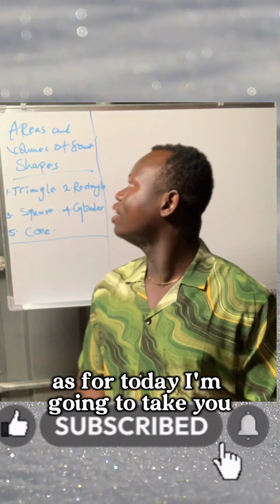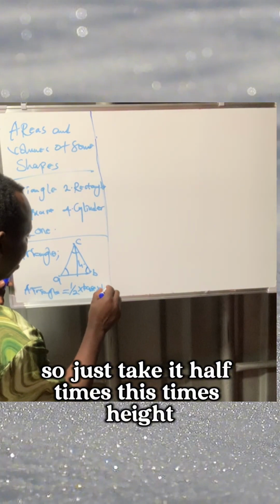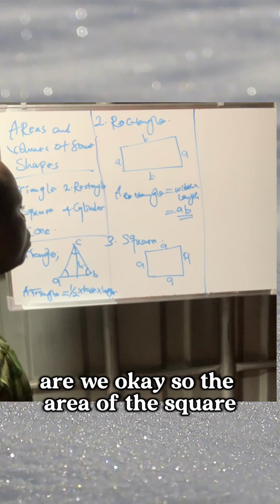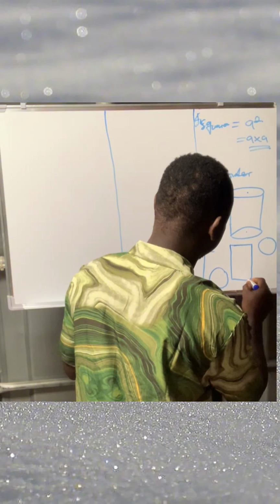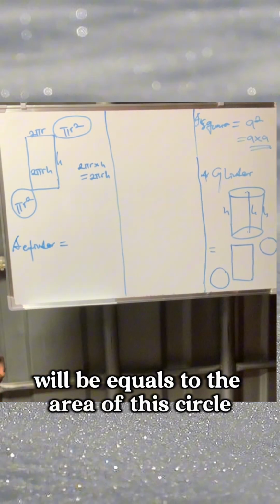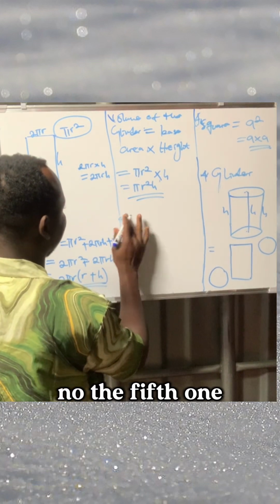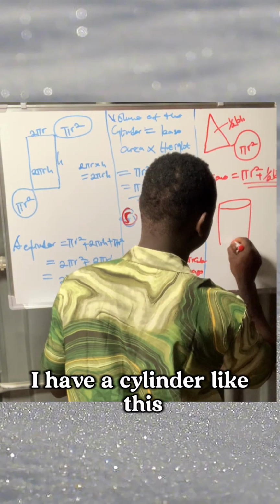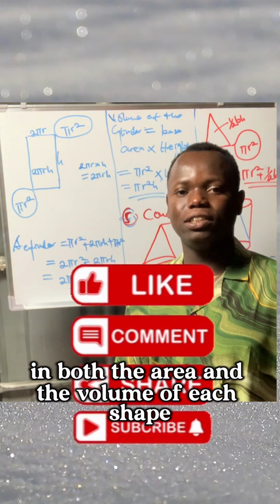Areas and volume of shapes